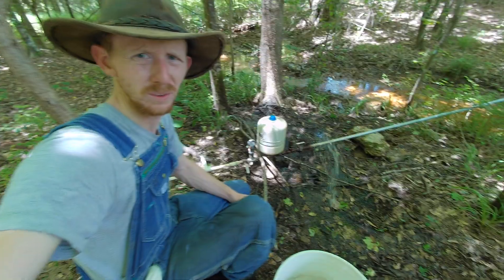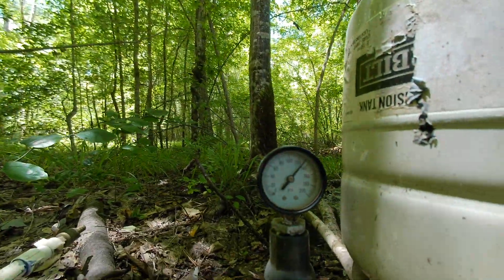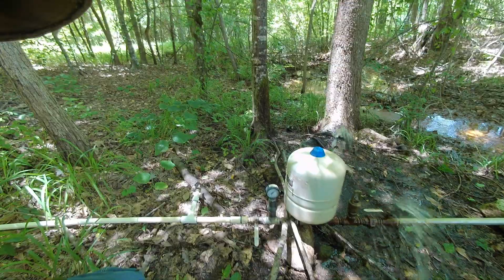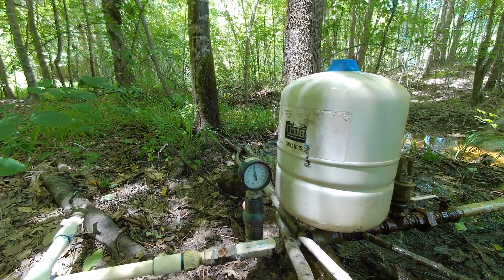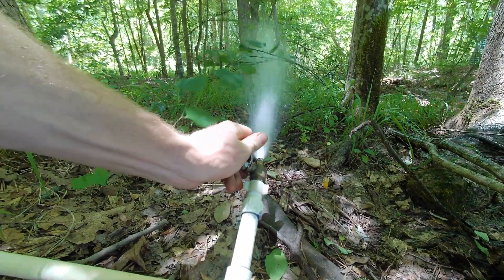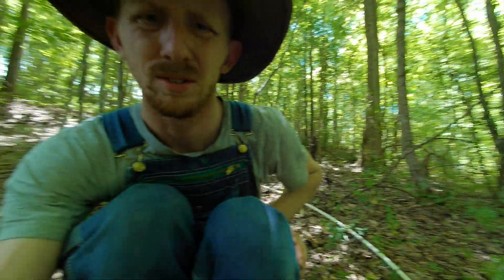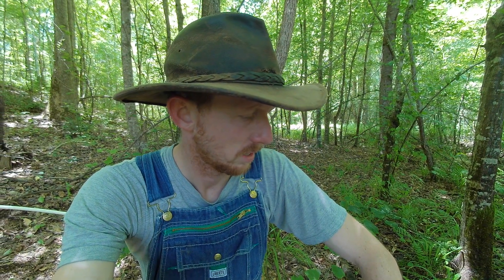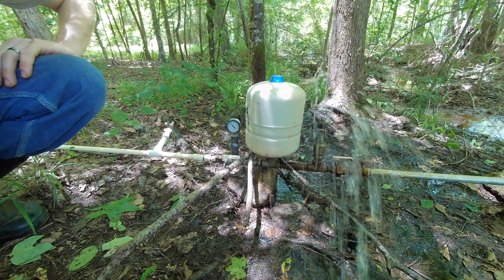High Pressure Ram Pump Powers Homestead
This ram pump uses water from our spring-fed pond to supply water to our homestead for crops and animals and to our house for non-drinking purposes. At 1/2 gallon per minute it is supplying 720 gallons per day. It is connected directly to a large pressure tank at the top of the hill where it can generate pressures of over 100 psi even after lifting the water 50-70 feet vertically! The power available to us in God's creation is incredible if we just take the time to appreciate and harness it.